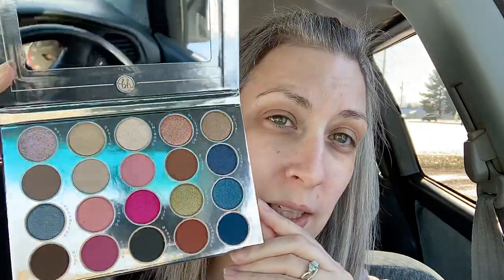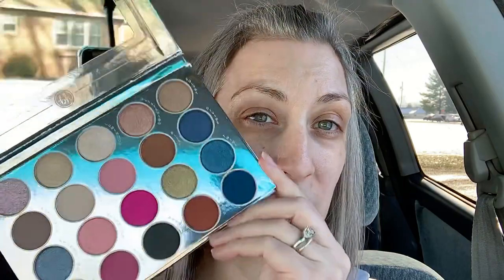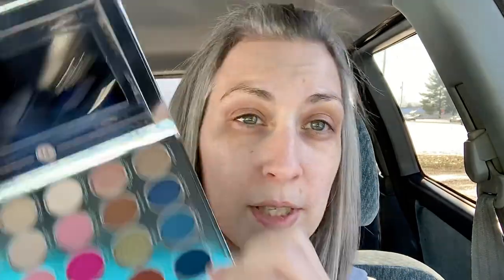Covergirl Clean Fresh Skin Milk foundation review demo first impression over 40 makeup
*UPDATE*

This foundation was really nice and smoothing. It looks very softening as well. All in all I think it’s a good one to try if you want light coverage. Great for minimal makeup days. Pale girl friendly as well.